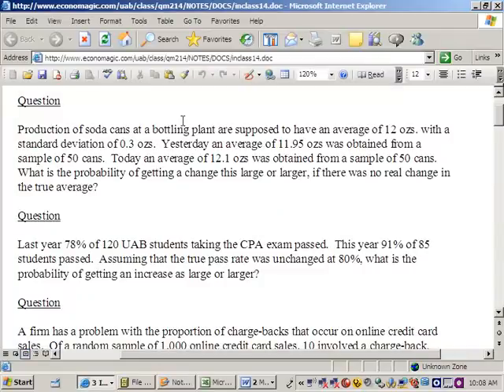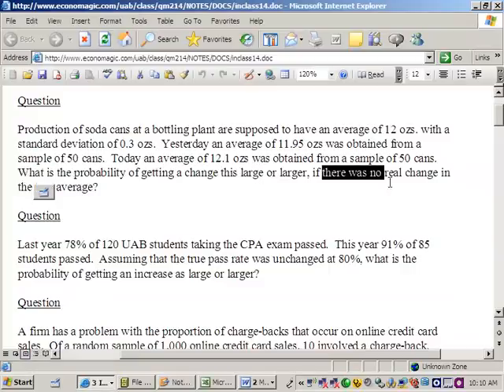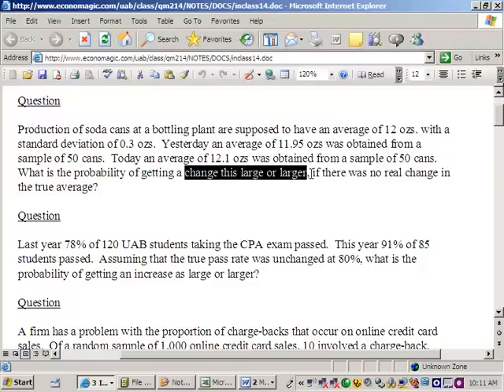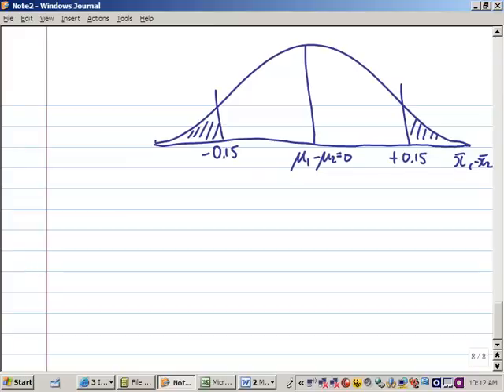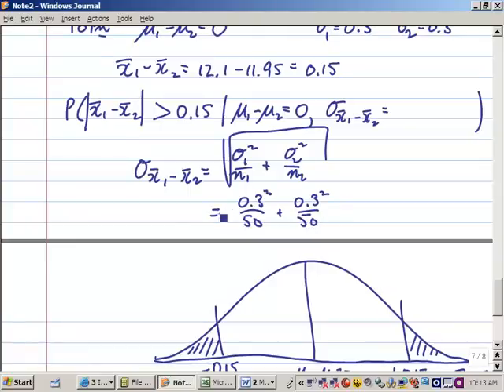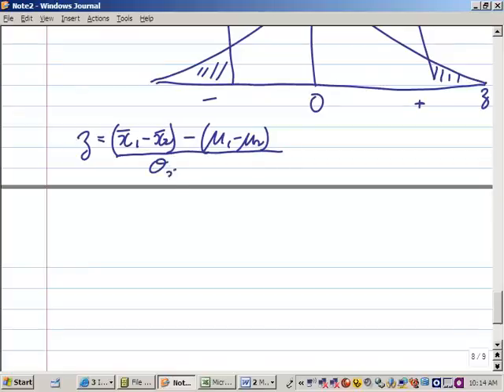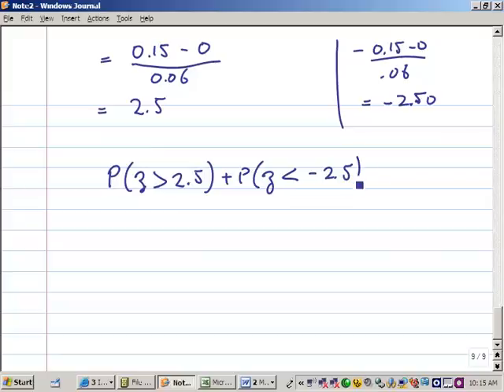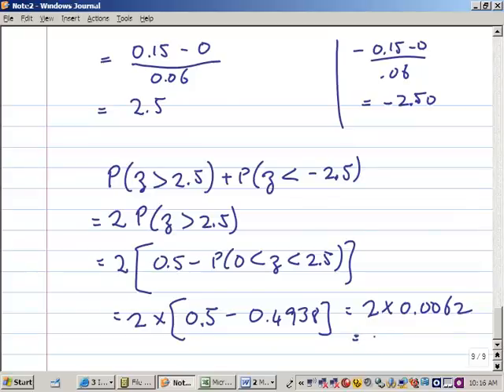QM214: Module 5: 10: Video 3: Part 2/4